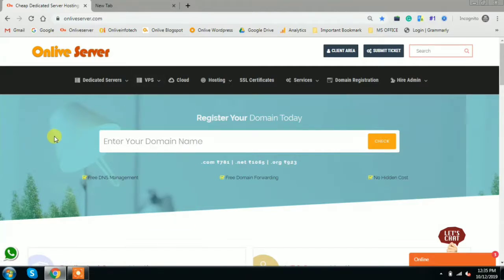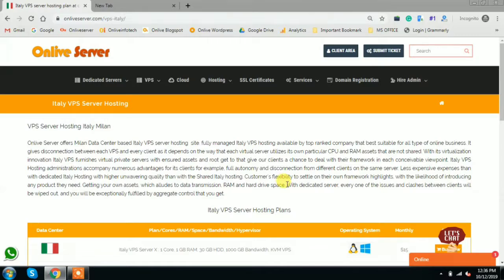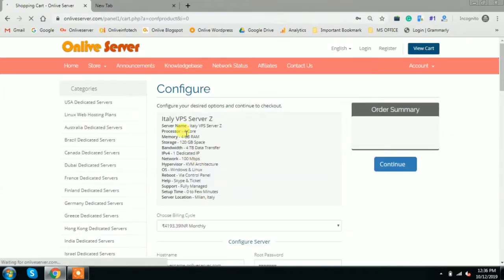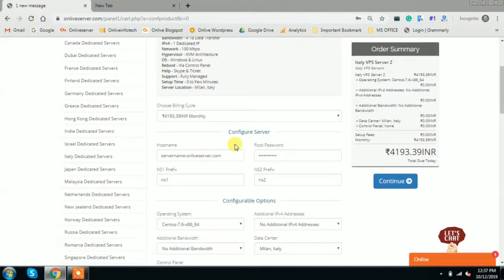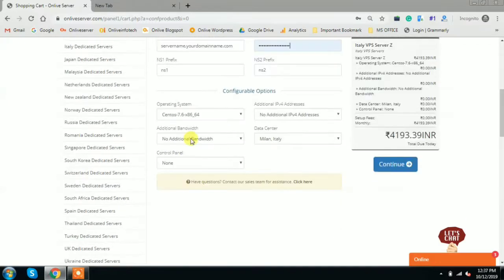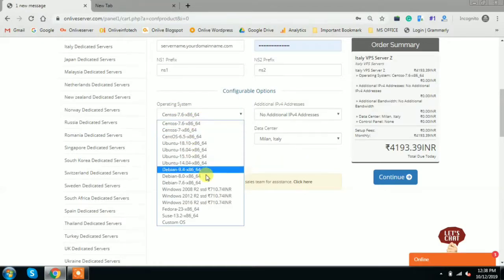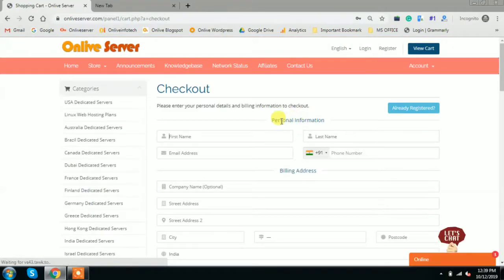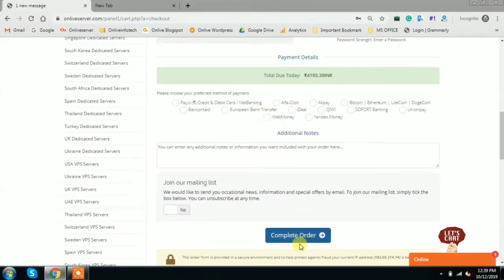Italy VPS Server Plan Z at Cheapest Price - Onlive Server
In this short video tutorial, we will explain how to book cheapest Italy VPS Server Plan Z that is fully managed and KVM Hypervisor. Buy Italy VPS with high configurations
Onlive Server brings cheapest Italy VPS Server that is support both Linux and Windows operating system. Get complete control over your exclusive Italy VPS Server and we ensure Milan data-center based dedicated IP. With Italy VPS Plan Z, users receive 4 GB of RAM with 4 Core processors, 120 GB Space, and KVM Hypervisor. Get easy steps to order the cheapest Italy VPS Server through this video.

Server Name - Italy VPS Server Z
Processor - 4 Core
Memory - 4 GB RAM
Storage - 120 GB Space
Bandwidth - 4 TB Data Transfer
IPv4 - 1 Dedicated IP
Network - 100 Mbps
Hypervisor - KVM Architecture
OS - Windows & Linux
Reboot - Via Control Panel
Help - Skype & Ticket
Support - Fully Managed
Setup Time - 0 to Few Minutes
Server Location - Milan, Italy